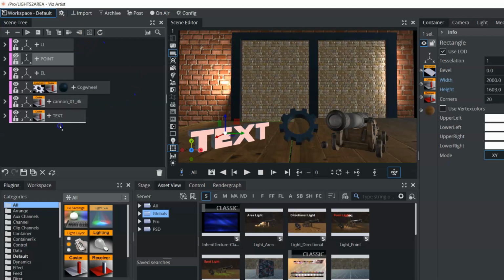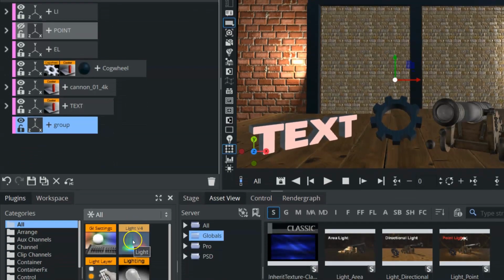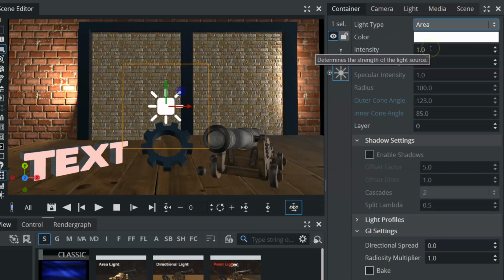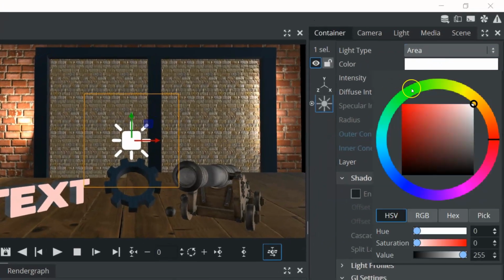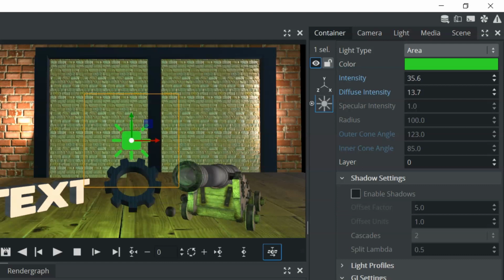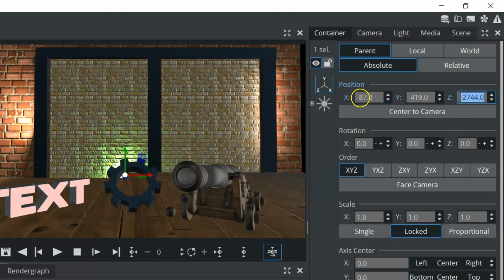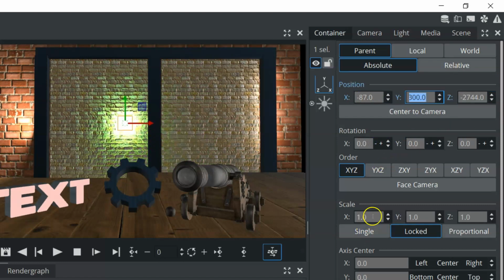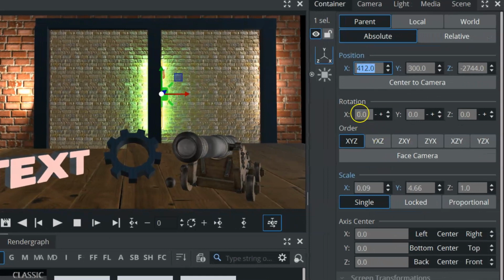Vizrt 5 Area Lights Tutorial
How to use Area Lights in Vizrt 5.

An area sends light out equally in all directions. Area lights can be used to represent light panels and do not emit any shadows.